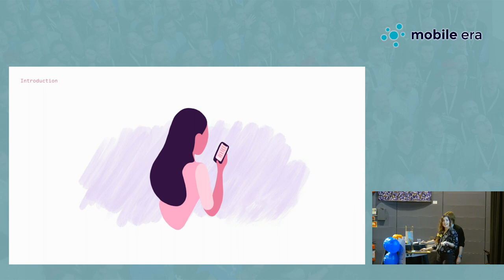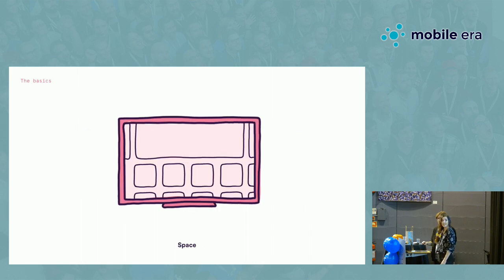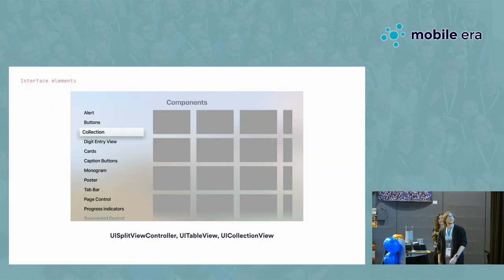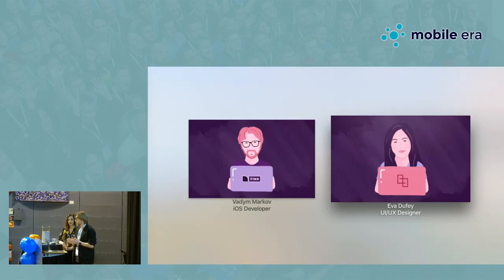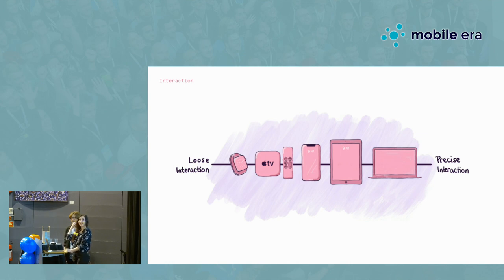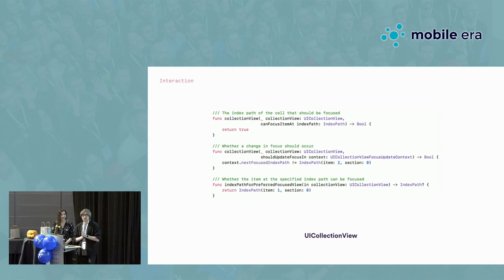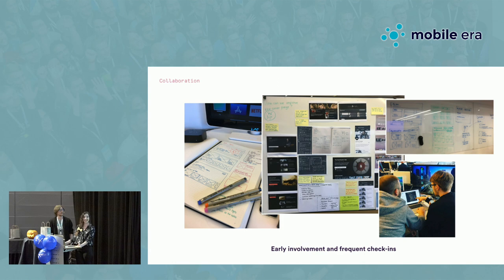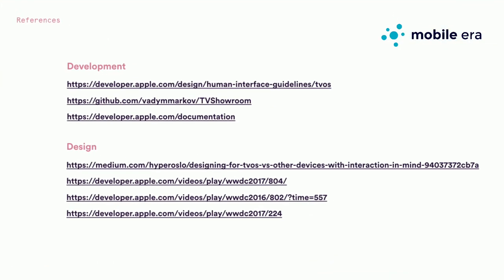Breaking into tvOS design and development - Eva Dufey, Vadym Markov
Key differences between designing and development of traditional tvOS apps to other devices in the Apple ecosystem.